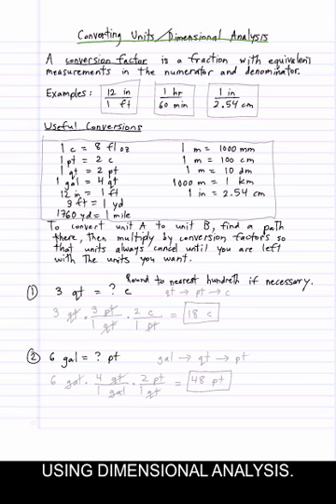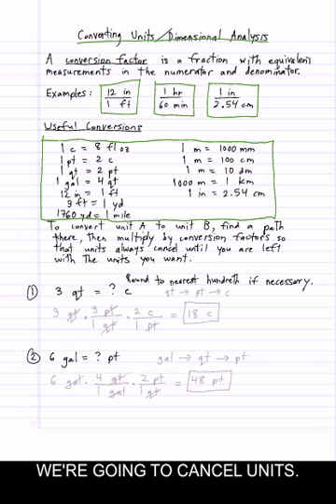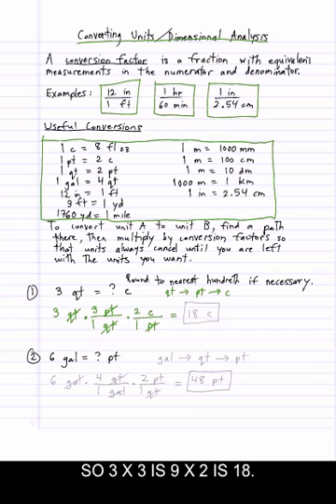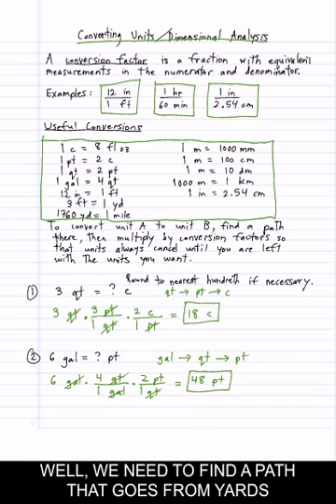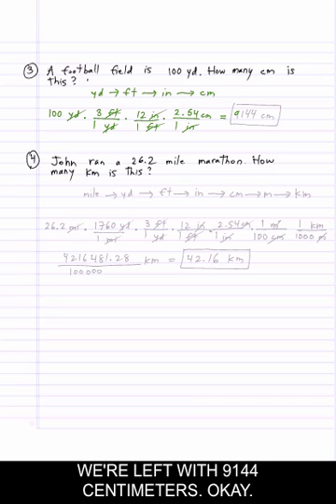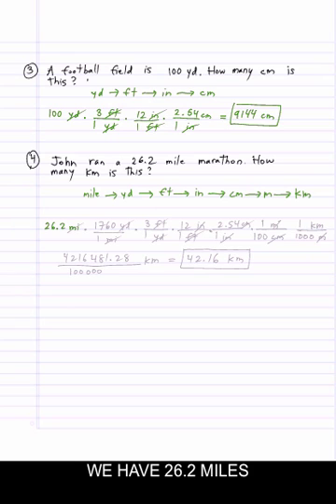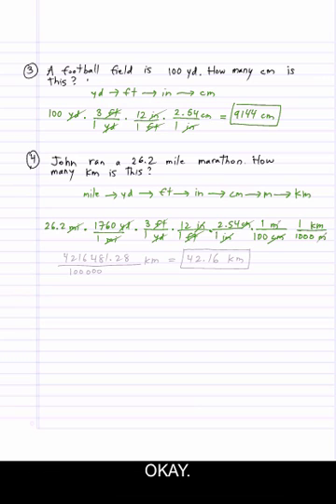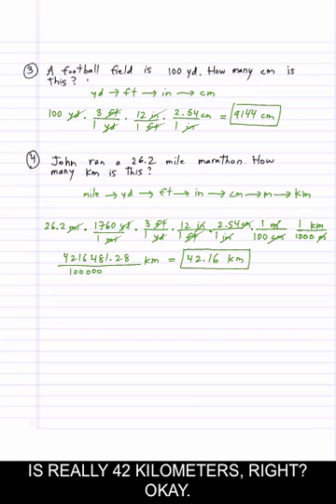Converting Units Dimensional Analysis cc